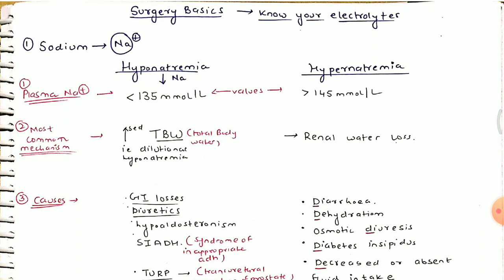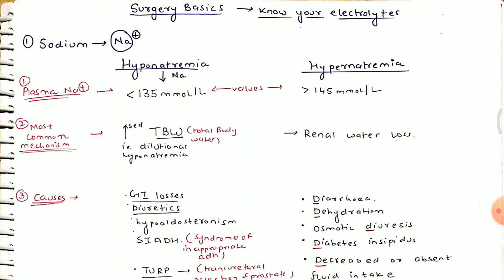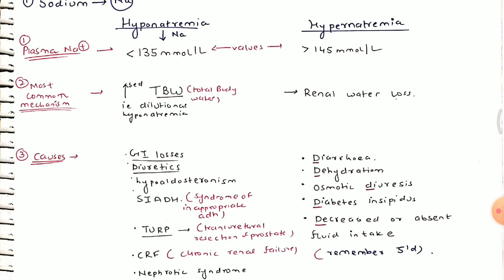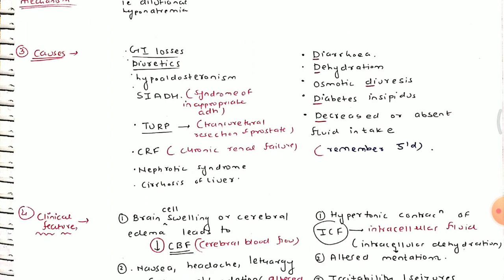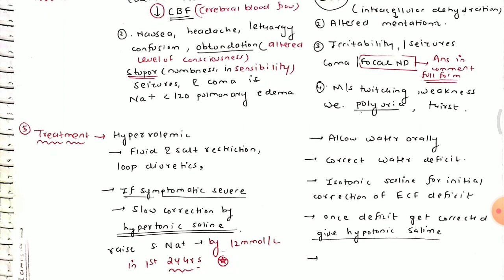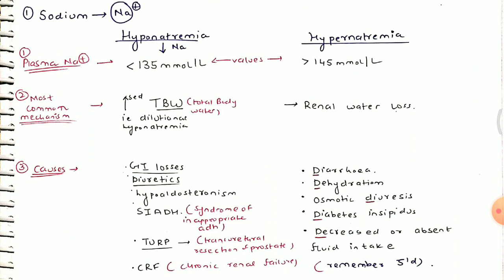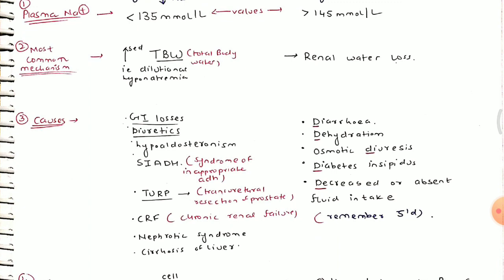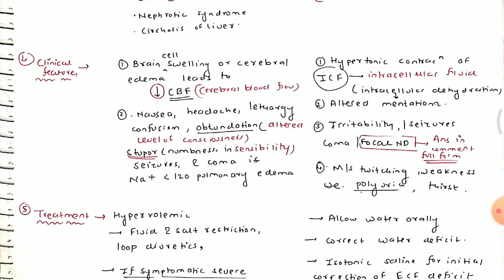Sodium (na) hypo,hypernatremia/Surgery Basics Series/Know your electrolytes